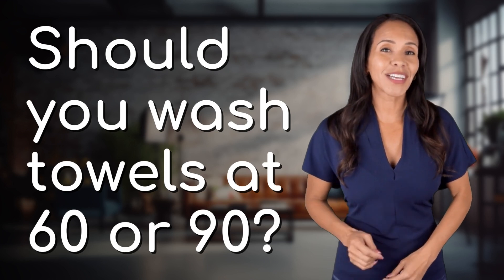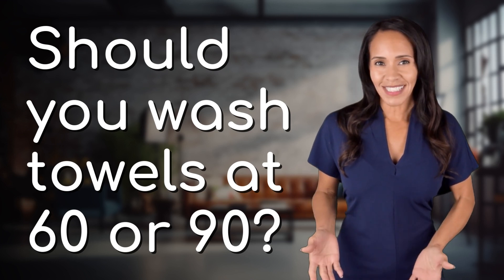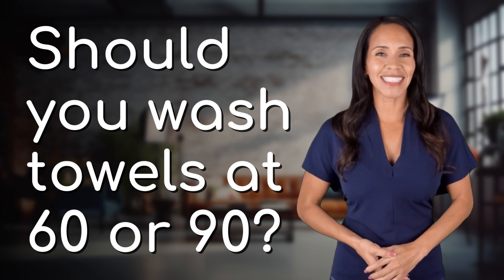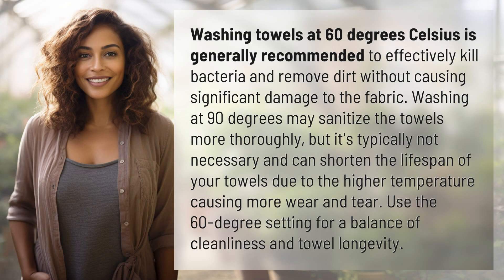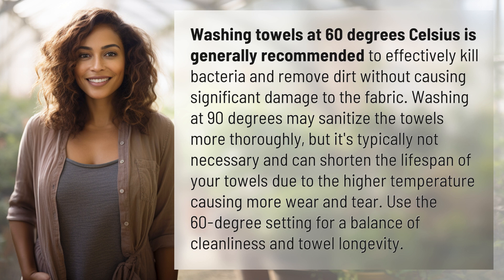Should you wash towels at 60 or 90?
The Towel Dilemma: 60 or 90 Degrees? 👉 Towel Dilemma 👉 Discover whether washing towels at 60 or 90 degrees Celsius is best for cleanliness and longevity. Find out the optimal temperature for keeping your towels fresh and lasting longer.

Laura S. Harris (2024, February 25.) Should you wash towels at 60 or 90?
    🌐 AskAbout.video